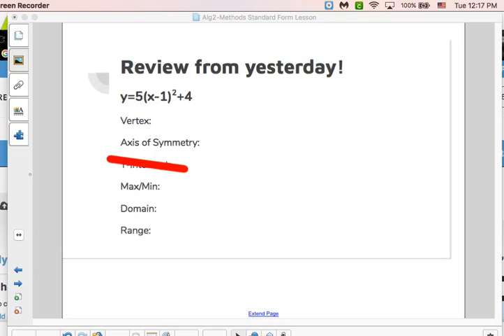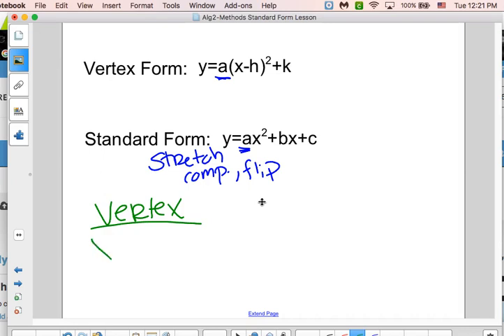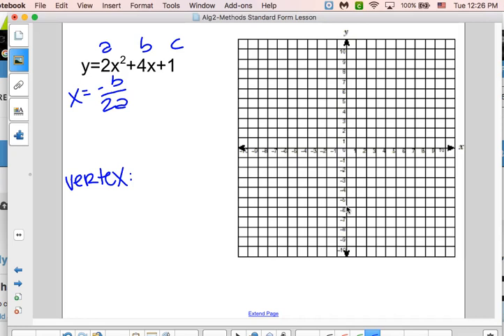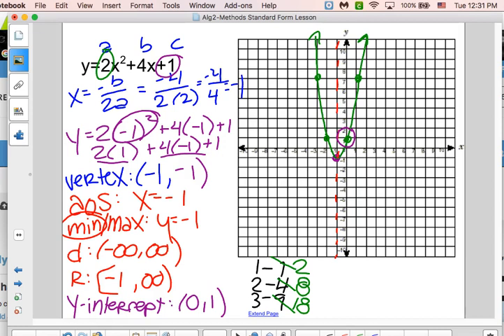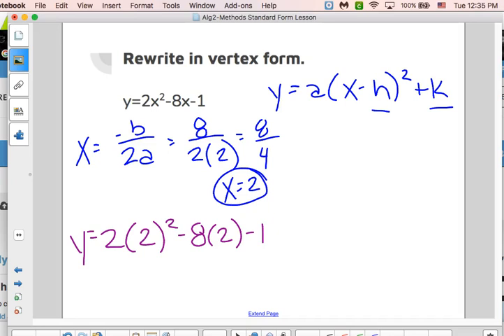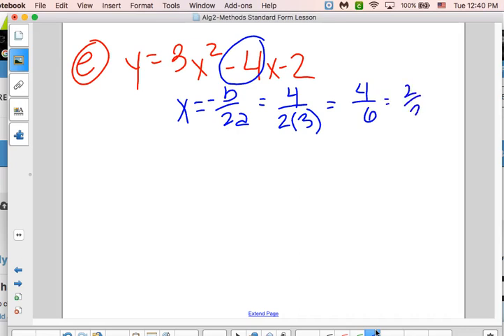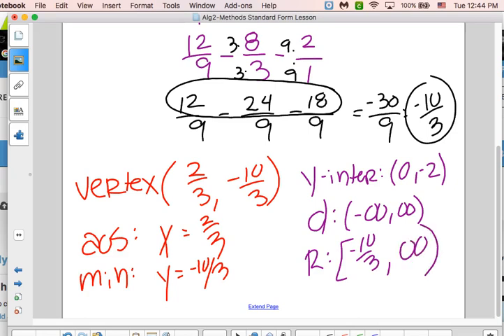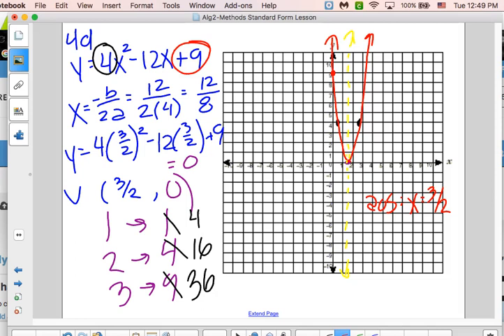Alg2: Standard Form of Quadratics